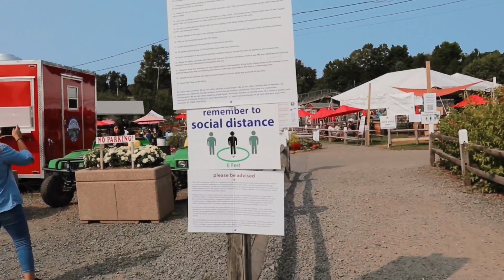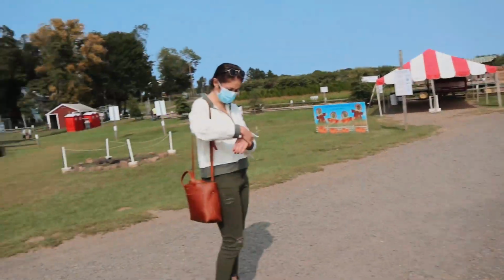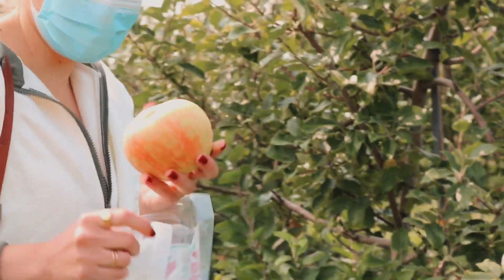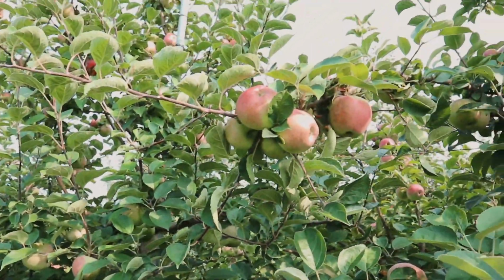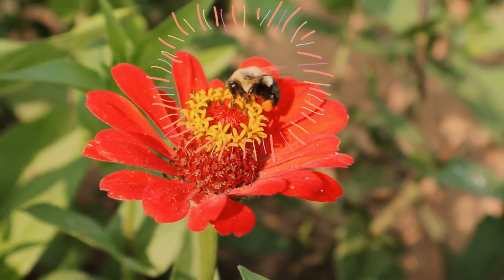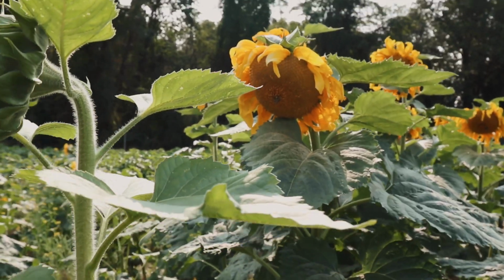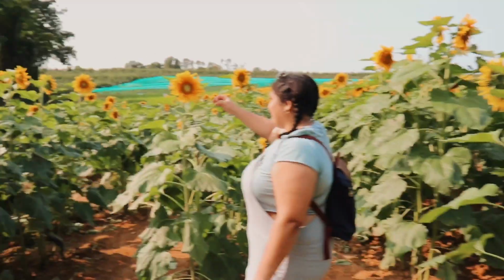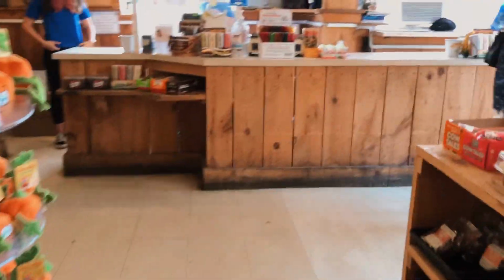what is a nj farm like? | sunflower + apple picking vlog in autumn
HEY GUYS!! Back at it again with another vlog, this time at a farm going apple picking and seeing the sunflower field amidst Covid-19 (practiced social distancing & safe habits of course) 💕

Have you ever wondered what a farm in NJ is like? In this video I’m at Alstede Farm in Chester, NJ and you’ll get a good feel of what it’s like here by watching it.

It lets me know what videos you guys like and helps other people find my channel.

Are farms different where you live? Do you like the fall season?